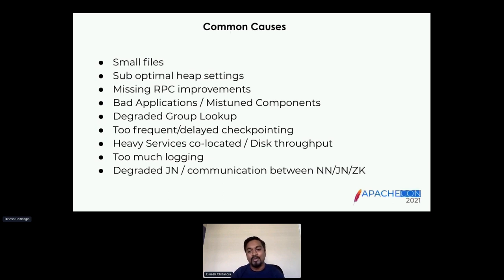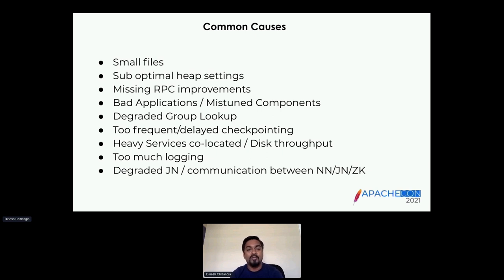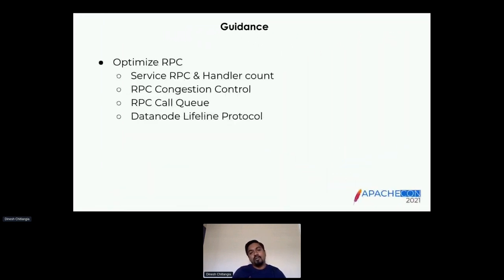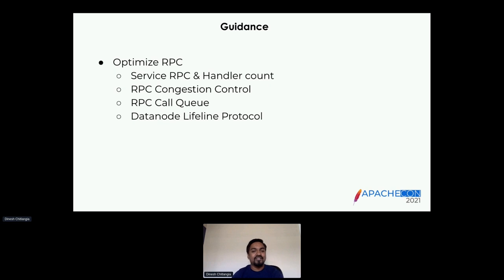Scaling the Namenode - Lessons learnt - Dinesh Chitlangia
Thank you to all of of our ApacheCon@Home 2021 sponsors, including:

STRATEGIC
Google

PLATINUM
Apple
Huawei
Instaclustr
Tencent Cloud

GOLD
Aiven OY
AWS
Baidu
Cerner
Didi Chuxing
Dremio
Fiter
Gradle
Red Hat
Replicated A presentation from ApacheCon@Home 2021

We have all heard the phrase 'HDFS is battle tested'. Yet we often experience or hear from others about the HDFS scalability issues. This begs the question - what do we really mean by saying HDFS is battle tested and why do we still run into battleground situations with HDFS?
This talk is targeted for HDFS/Hadoop users [admins, developers, end users, architects] basically anyone who uses HDFS in any capacity.
This talk will present the lessons learnt from the field and will focus on key tuning/optimization in HDFS to help you leverage the underlying features of HDFS and run it smoothly at scale.